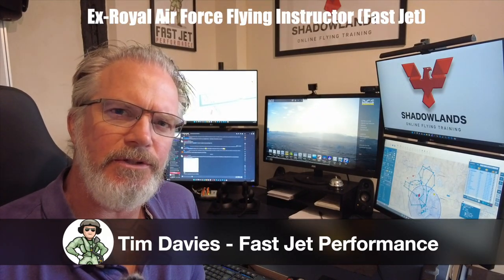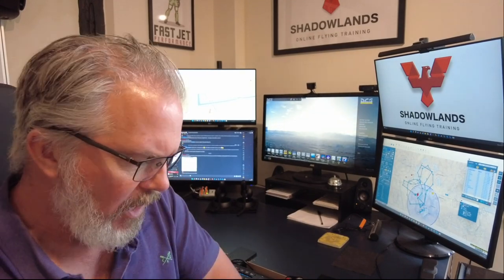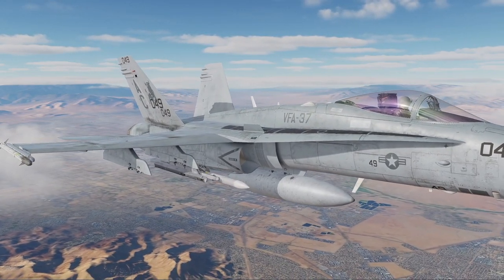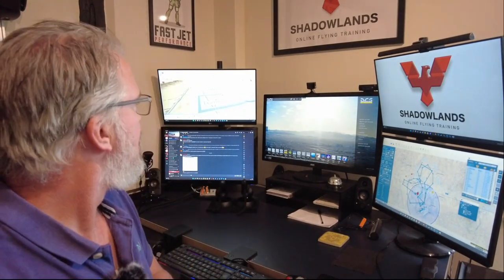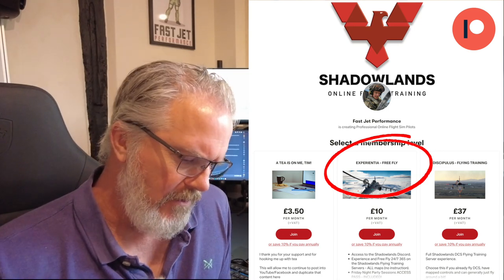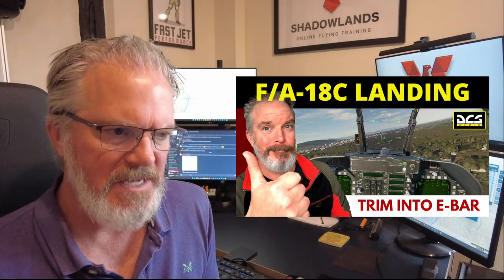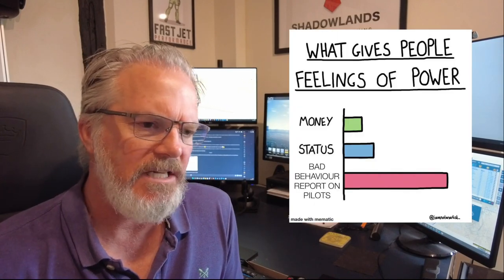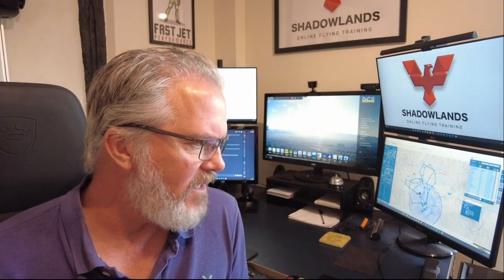A Fighter Pilot Instructor's DCS Setup & PC Specs | FJP Shadowlands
**CURRENTLY THERE'S A DCS FLASH SPRING SALE! (MAY 22)**

This is my DCS teaching setup and PC Specs. You do NOT need a computer like mine to get into DCS, check the min specs in the vid!

DCS is free, we use Open Beat 2.7 downloadable here...

Personally I don't use Steam for DCS.

'SPIN Recovery Programme'

If you are a MAN who is struggling and wants to TAKE BACK CONTROL 💪

I run the The Spin Recovery Programme for groups of men looking to make real ACCOUNTABLE change in their lives - fully online, no more than 6 men (10-12 weeks + LIFETIME support).

Join my course of MEN and TAKE BACK CONTROL

Individual Power Coaching for Men and Women - go for details

PC Setup

Intel(R) Core i7-12700K CPU OVERCLOCKED
64GB Ram DDR4 3200 Mhz
Arctic Liquid Freezer
Windows 11 PRO
Nvidia RTX 3080ti 11GB

MFG Crosswind V3 Pedals